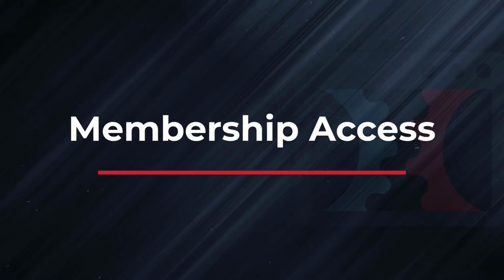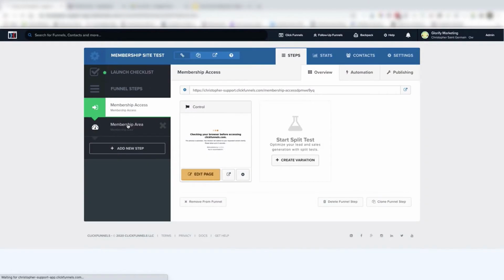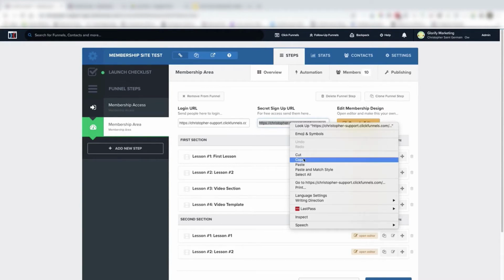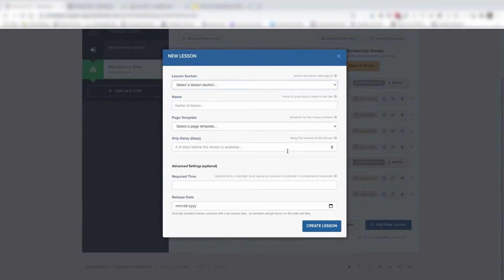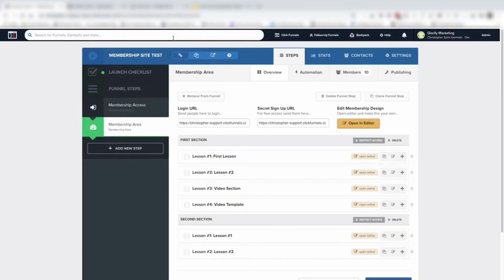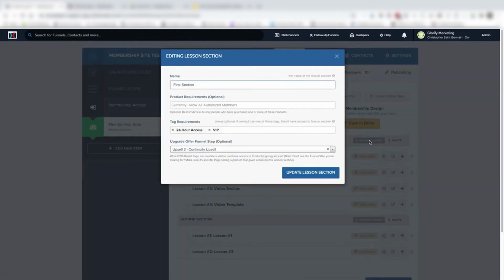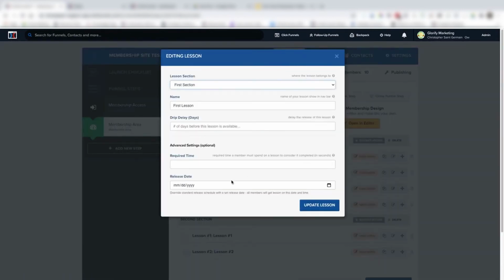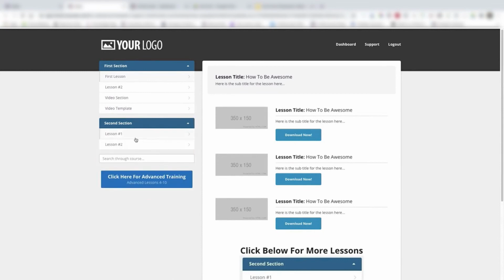Membership Funnel Overview in ClickFunnels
A Membership Area is where customers are able to access a digital product they have purchased.

At ClickFunnels Support, our goal is to help you get the most out of your sales funnels. Whether you are a beginner or a seasoned funnel veteran. Our tutorials will help you create your first funnel, troubleshoot your editor, set up actionetics, and everything in-between. We are your official source on how to create a sales funnel using ClickFunnels. We want to help you however we can.

2. Have Questions? We want to help you however we can!

3. Want more content about sales funnels, and growing your business? Come be a part of our Funnel Hacker community on Russell Brunson’s channel for marketing tips, funnel advice and strategies for making money online.